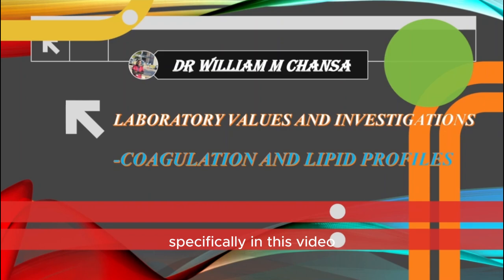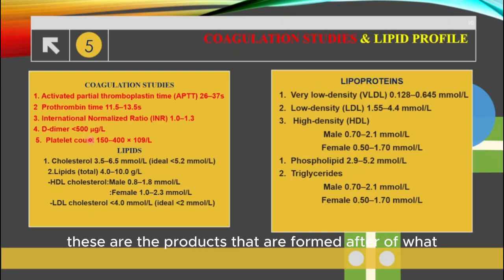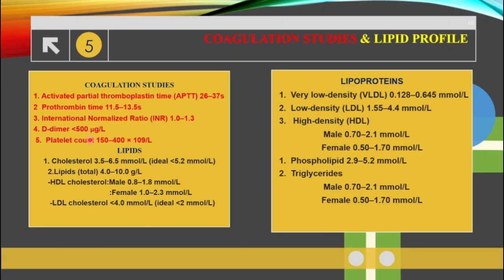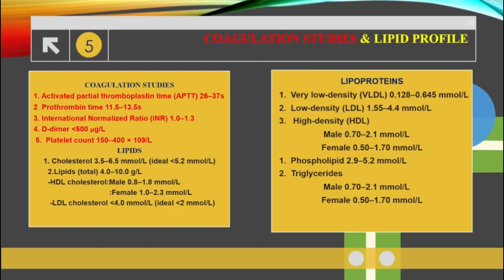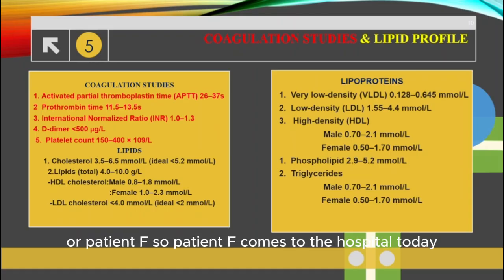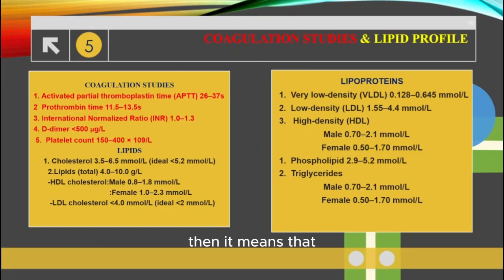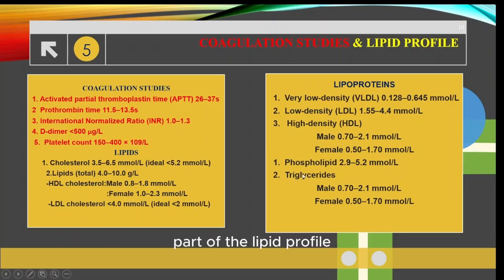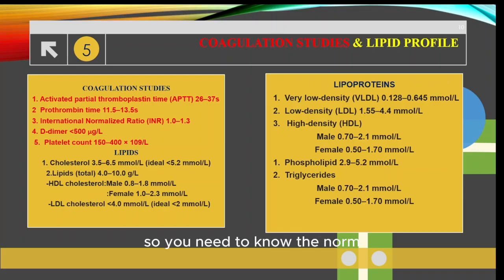LABORATORY VALUES AND INVESTIGATIONS:PART 3 COAGULATION STUDIES AND LIPID PROFILE